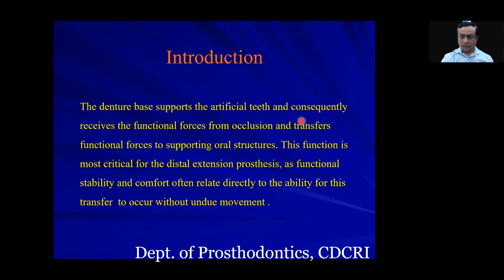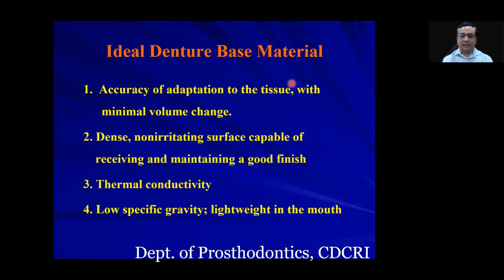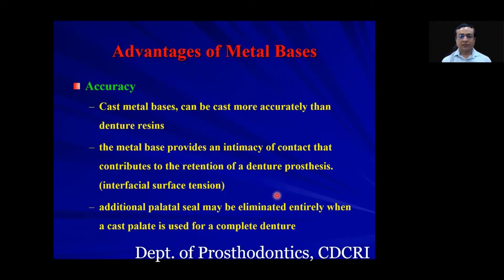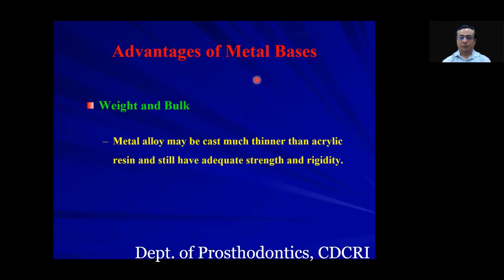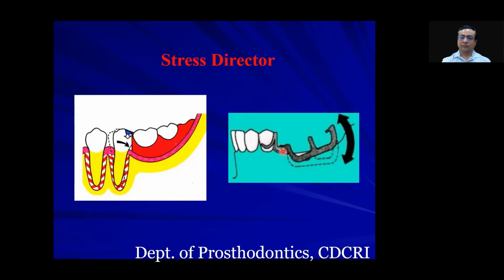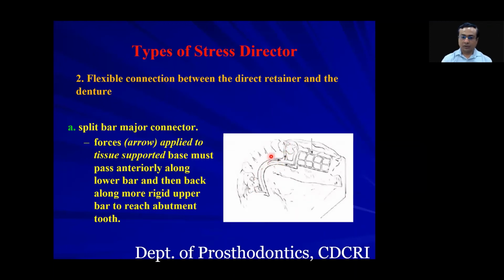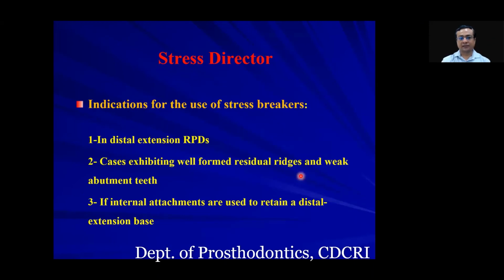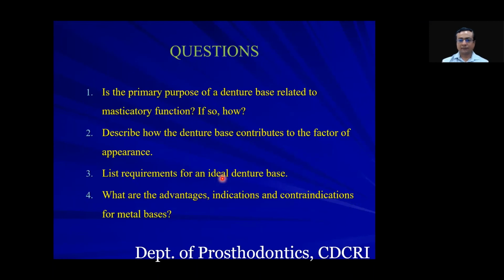Denture Base Stress Director (RPD) By Dr Shailendra Kumar Sahu - Dept of Prosthodontics, CDCRI